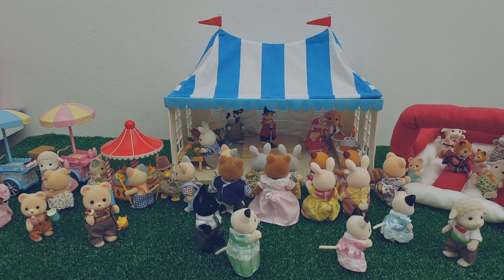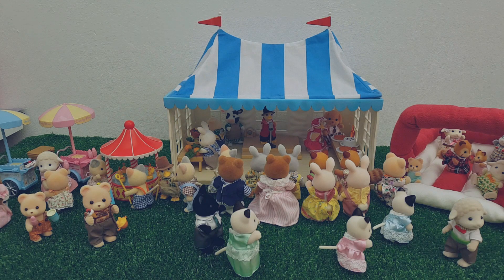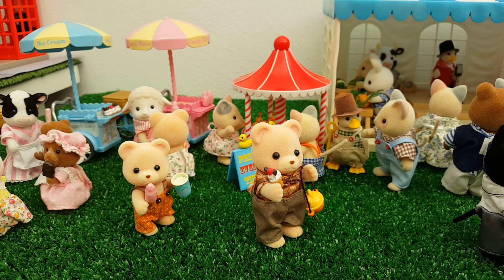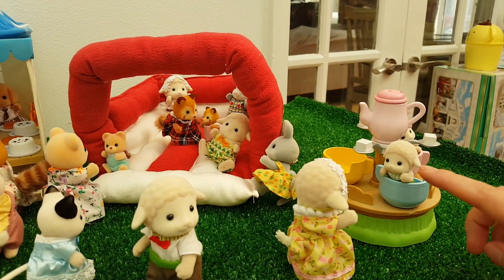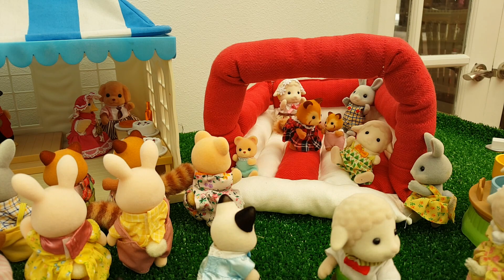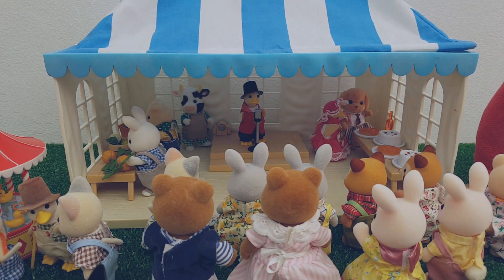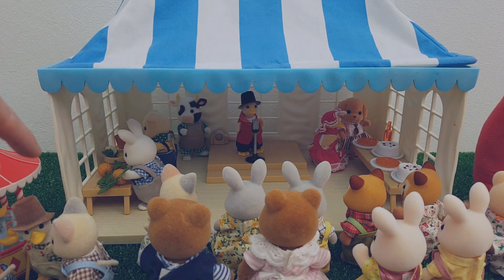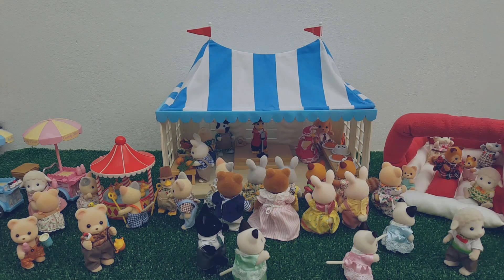Springtime in Sylvania! Sylvanian Families Fete Scene Set Up!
Today's video is a close up look at my Sylvanian Families Spring Fete scene on my temporary display table! I really enjoyed setting up this scene and getting out some pieces that aren't out on my permanent displays at the moment!